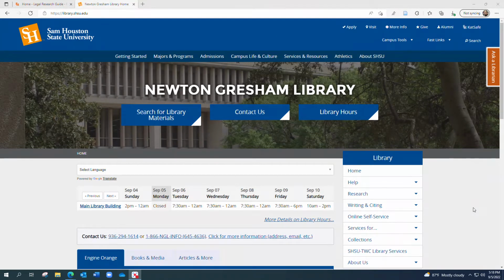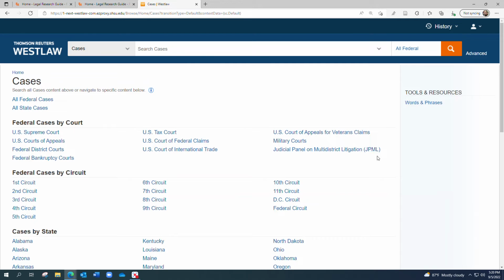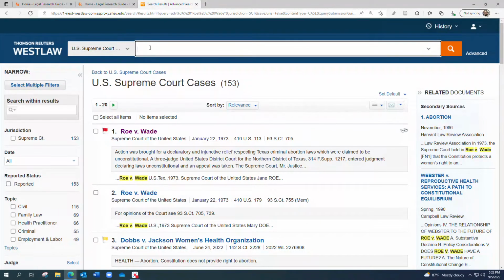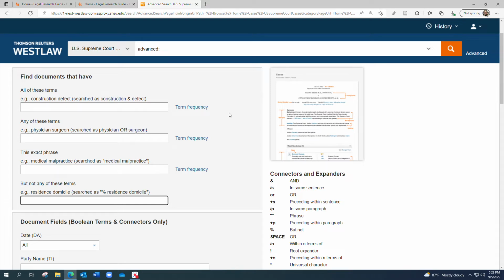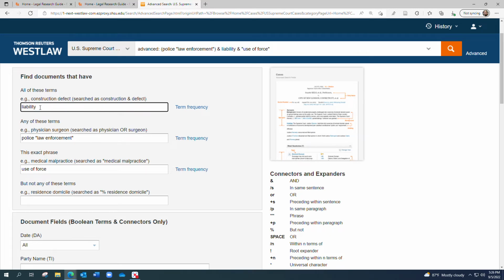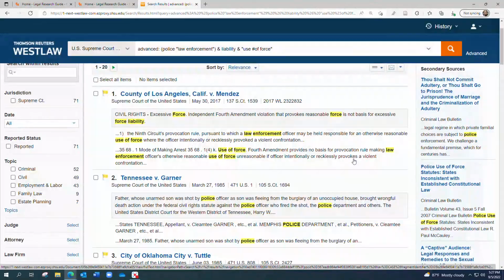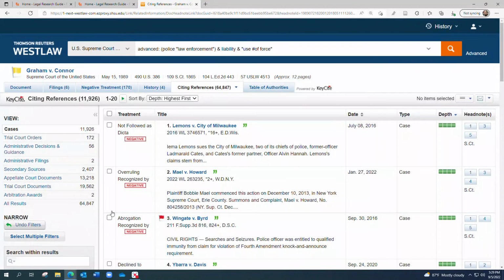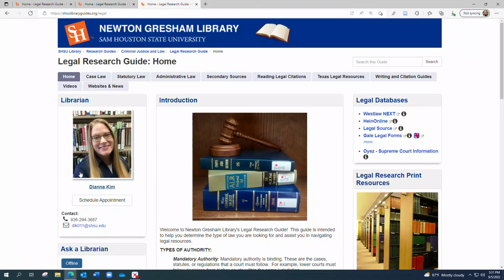How to Find Supreme Court Cases in Westlaw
How to search for Supreme Court cases in Westlaw